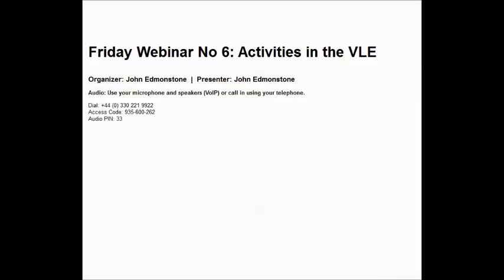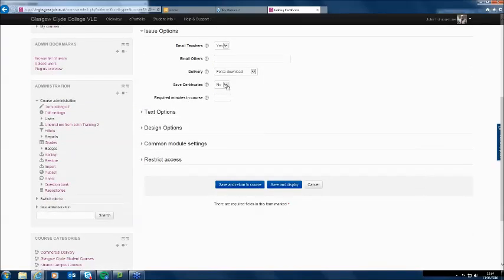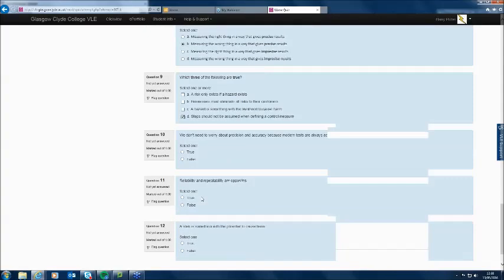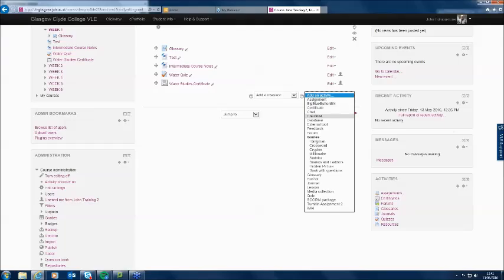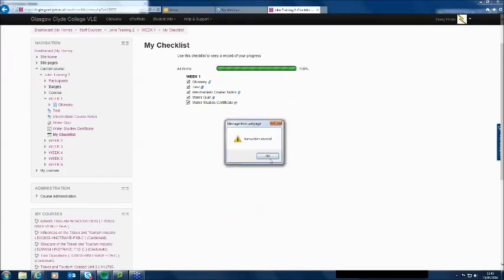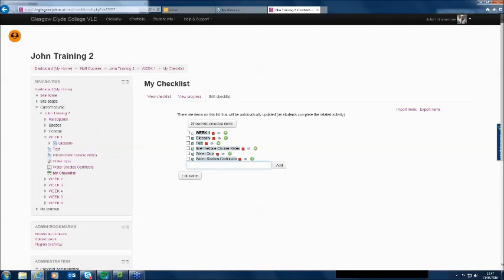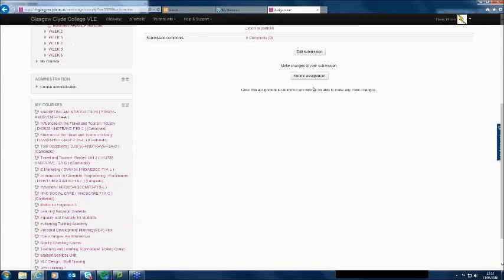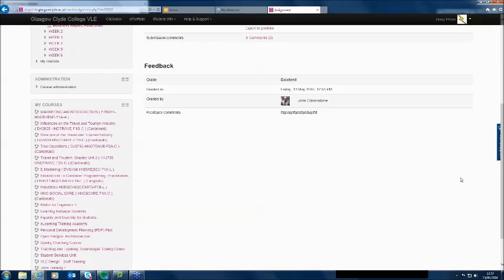Friday Webinar No. 6: Activities in the VLE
A quick look at using activities in your VLE course.